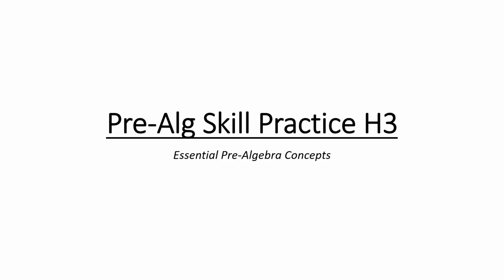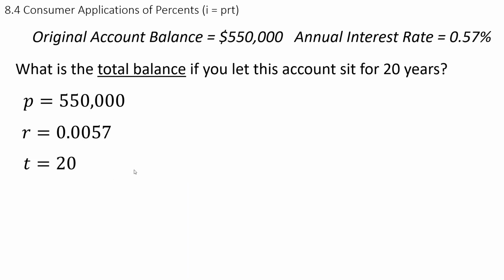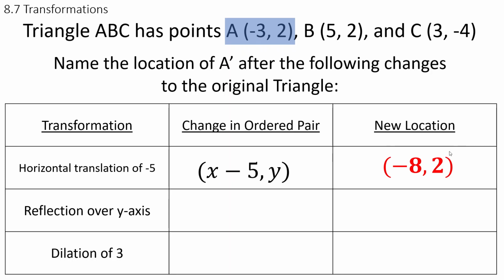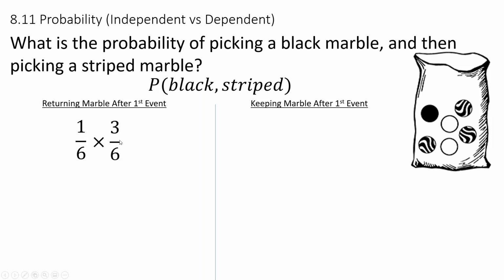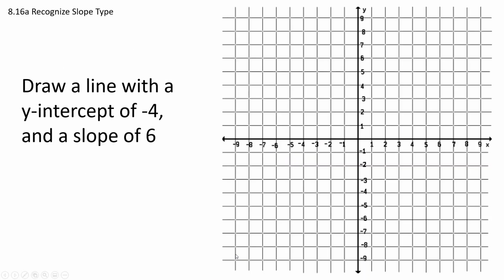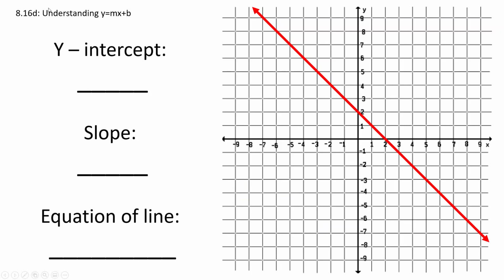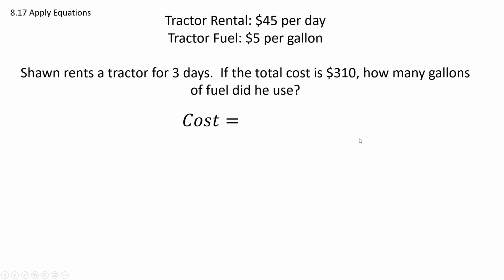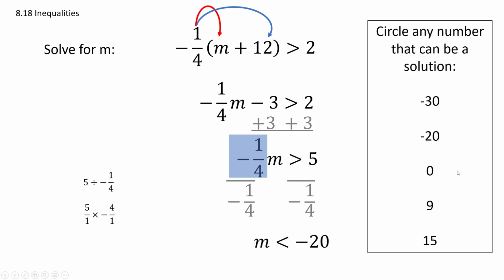Pre Algebra Skill Practice H3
Essential pre algebra concepts aligned w/ the 2016 VA Standards of Learning

My apologies for the part that I didn't edit out...it was a long day when I made this video!